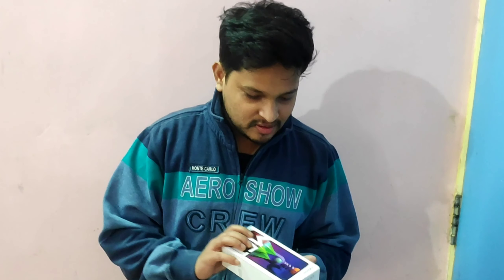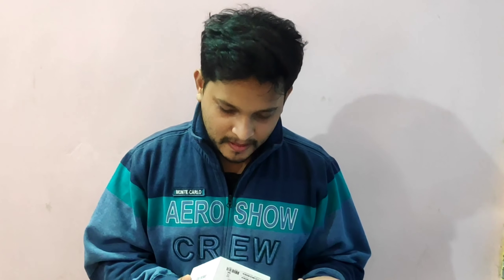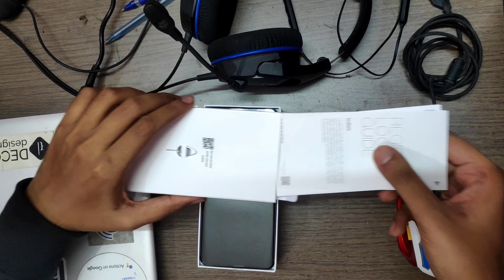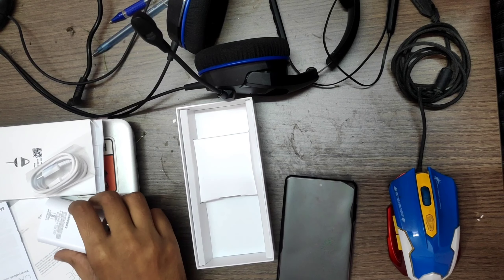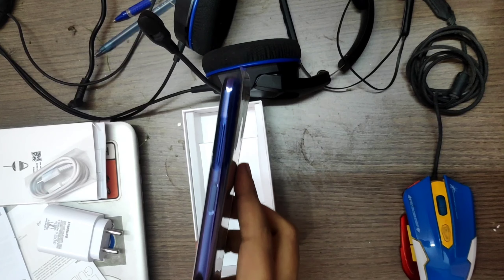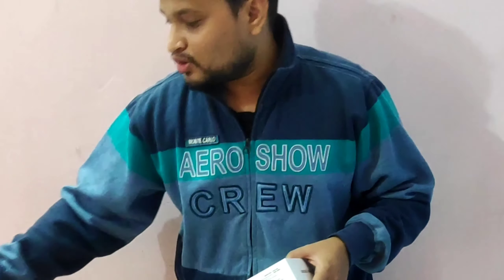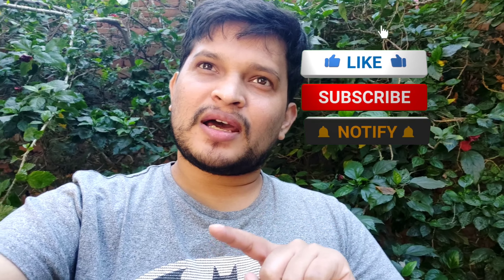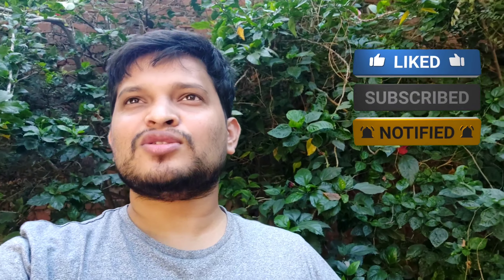FIRST GIVEAWAY | 500 SUBSCRIBERS GIVEAWAY | SAMSUNG GALAXY M51 GIVEAWAY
Hello viewers back again with a good news. Yes i am gonna give away this SAMSUNG GALAXY M51 to one of my subscribers.. all you need to do is

2. LIKE THIS VIDEO

4. COMMENT ON THE VIDEO

5. YOUR COMMENT SHOULD HAVE MAXIMUM   LIKES AND COMMENTS

As this is my very first giveaway I would like to keep it simple. The comment which gets the maximum likes and replies (comment) will be the winner. This is my first giveaway so please pardon me if I have done any mistakes. I might make mistakes.

The winner will share a video which will b posted in subsequent video.

my first give away
how to get Samsung m51 for free
giving away my phone
best android phone free
samsung m51 in 2020
first unboxing
unbox and gift
live unboxing